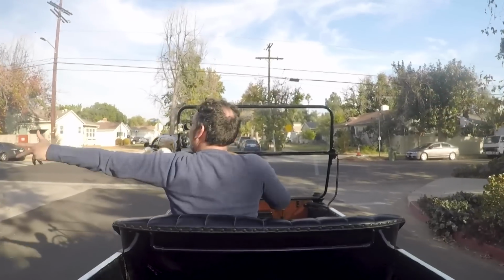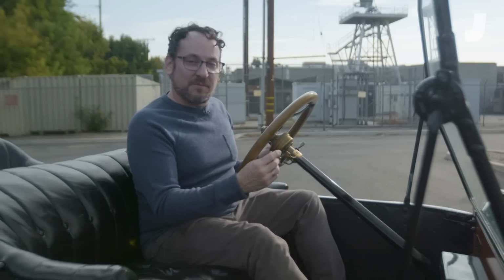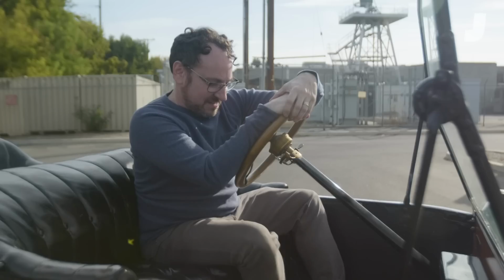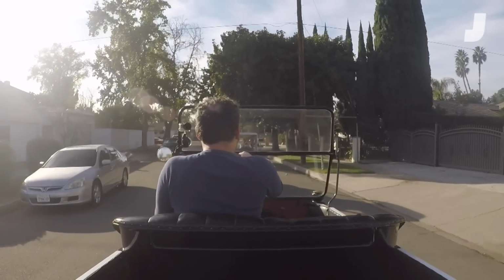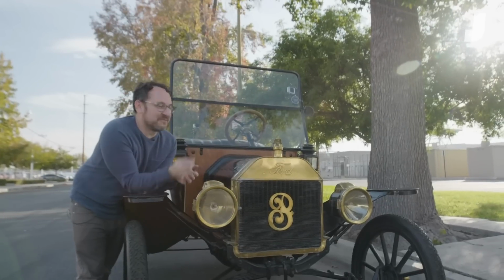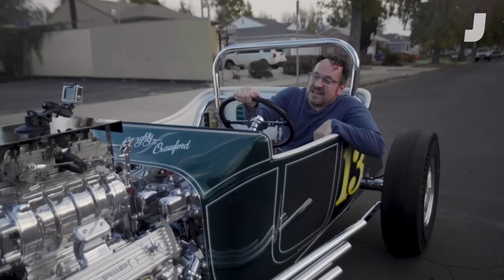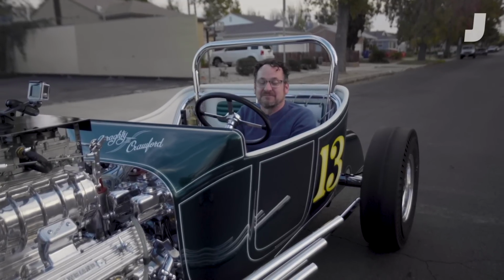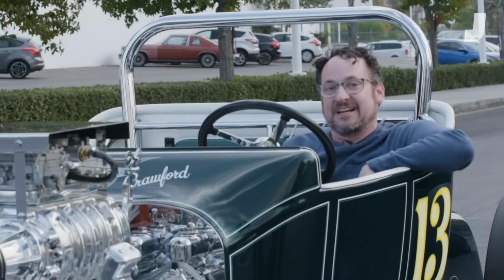Driving A 104-Year-Old Ford Model T and The Beastly Hot Rod It Spawned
The Model T might be one of the best-known cars ever made, but few people know how deeply weird they are to actually drive, so we made Jason try it. And, just because, we stuck him in one of the wildest T-bucket hot rods ever made and told him that if he even thinks about putting the gas pedal down, he's toast.

Drive free or die!